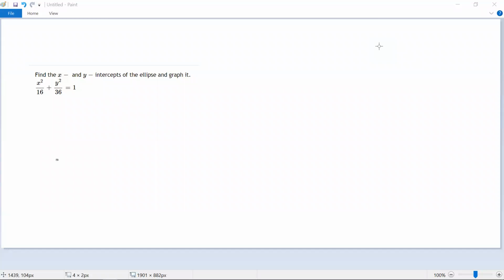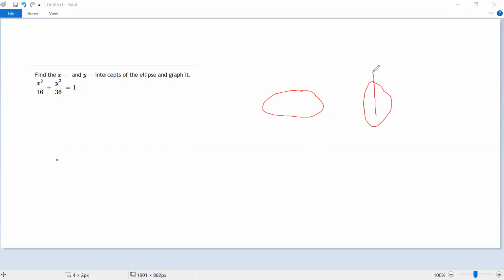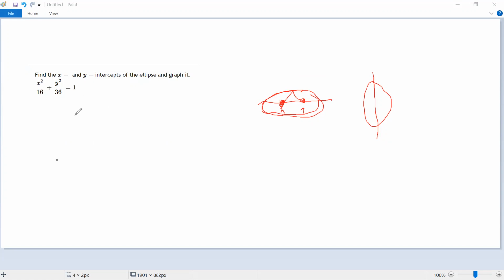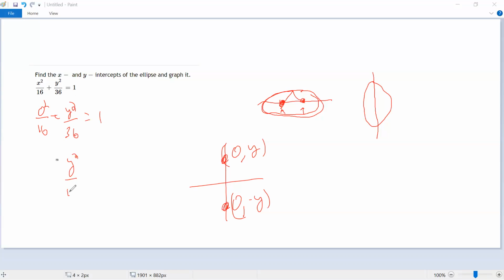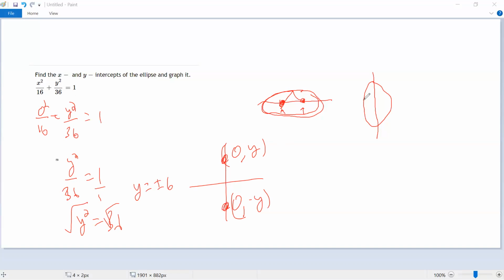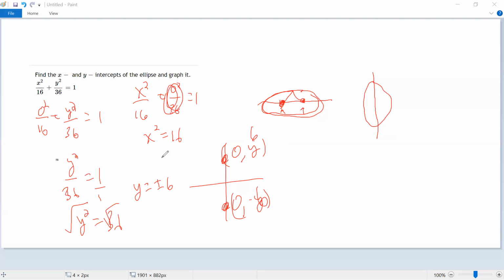MOM Summer Work Q5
Summer 22 Review Packet 2: Graphs:intersections:Ellipses